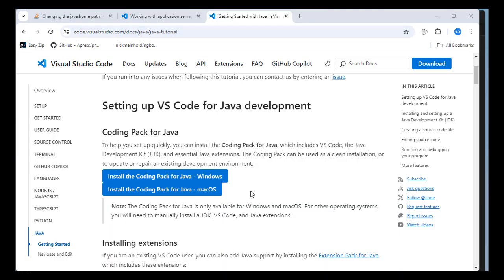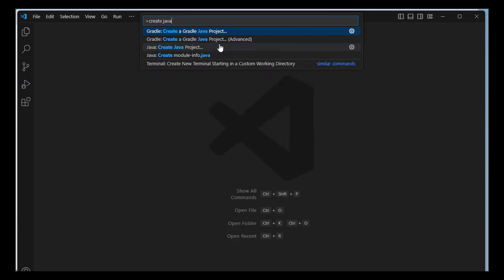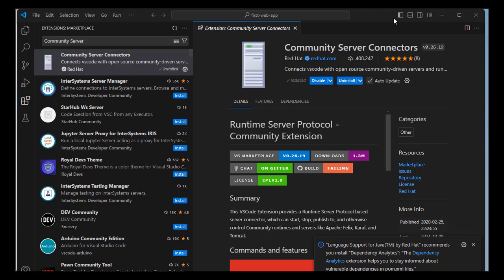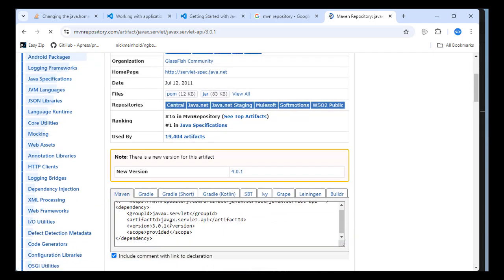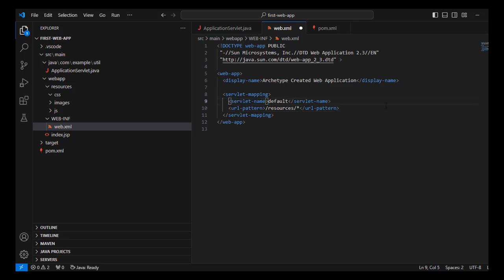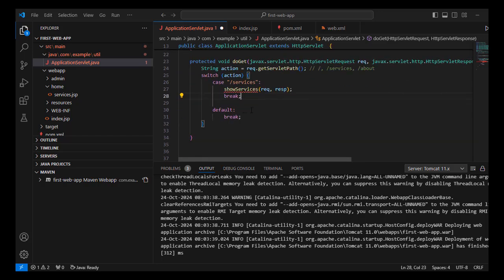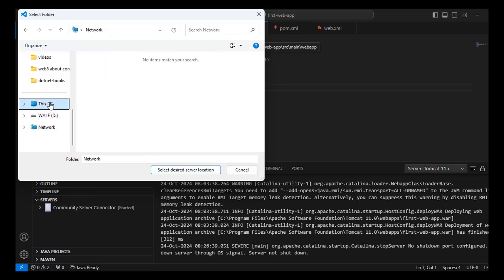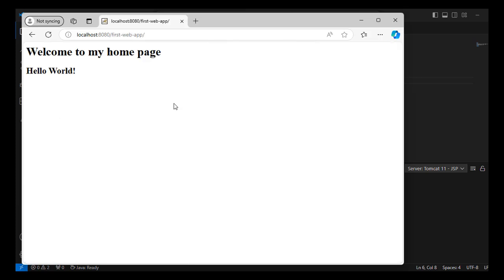JSP Servlet Creating First Application On vscode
JSP Servlet setup in Visual Studio Code
- Link Eclipse to Tomcat Web Server (Using Community Server)
- Create a sample JSP Servlet application